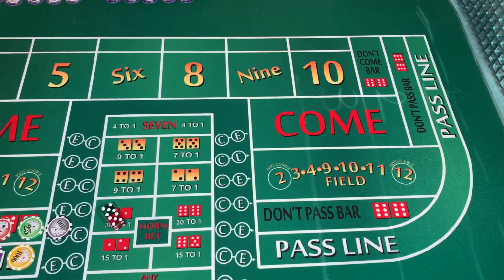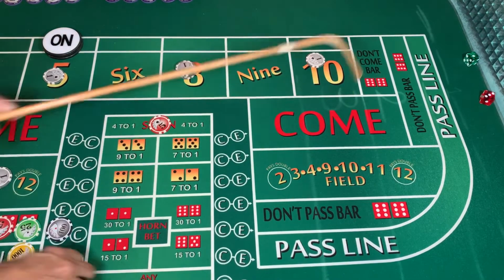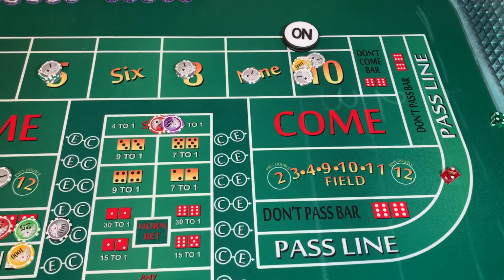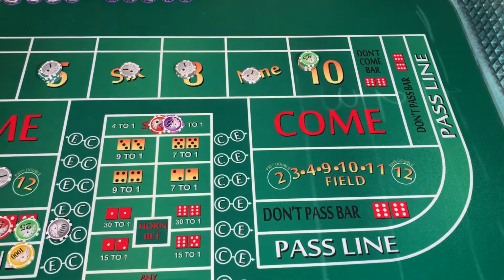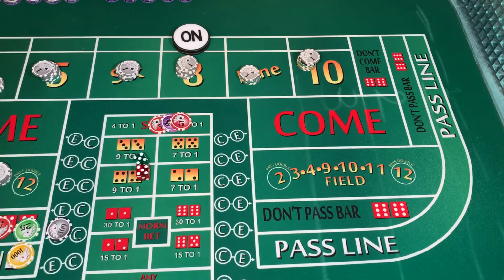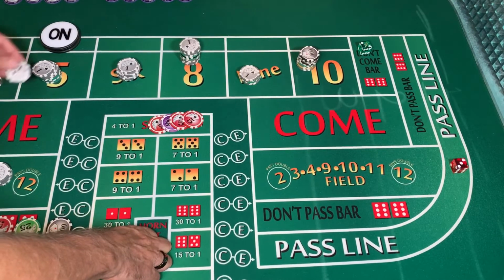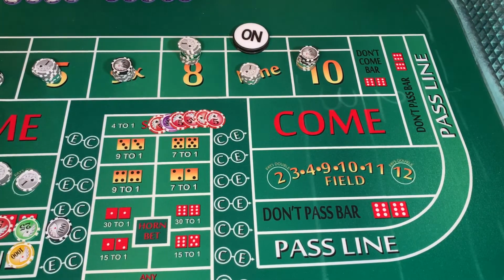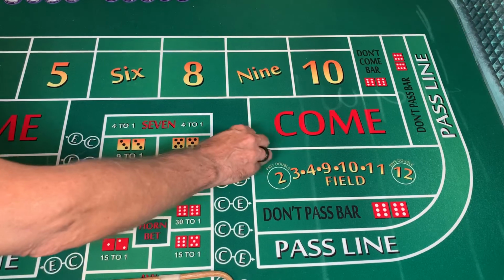72 roll practice-3v-3/2-3/6